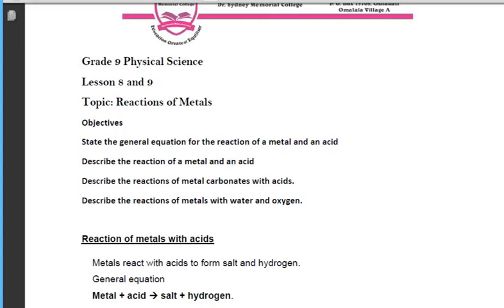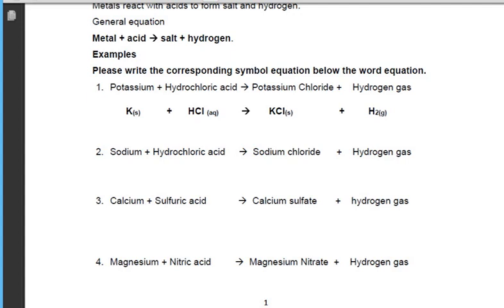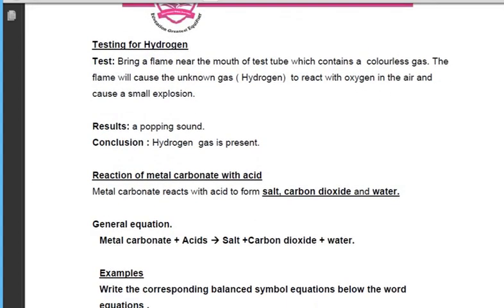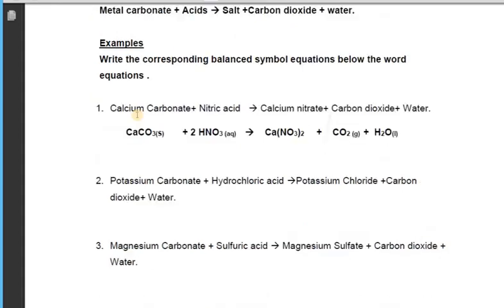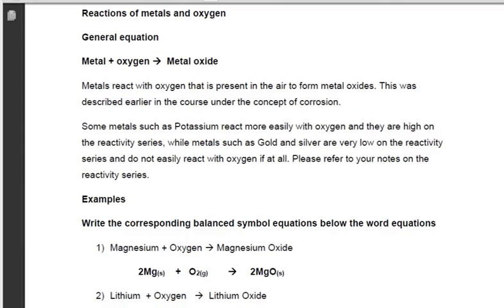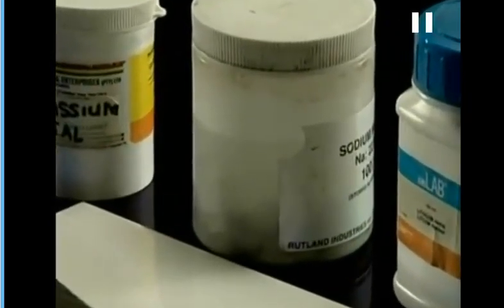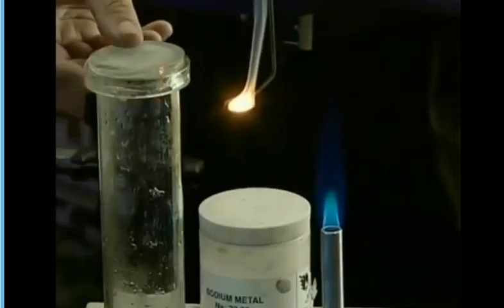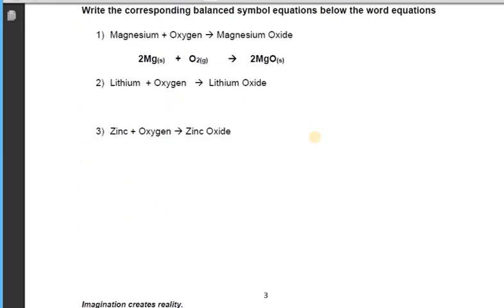Grade 9 physical science lesson 8 reactions of metals